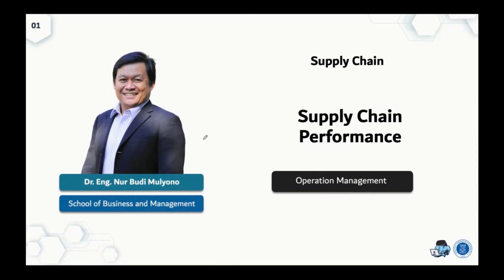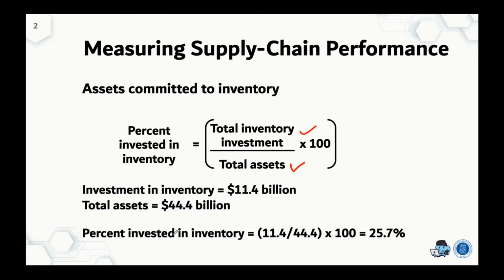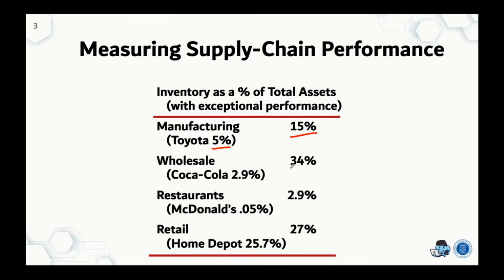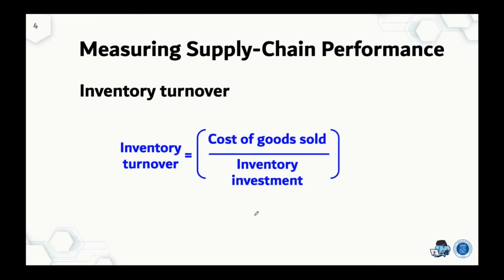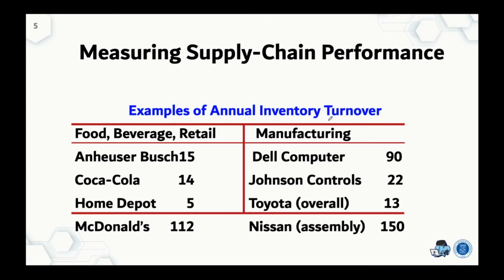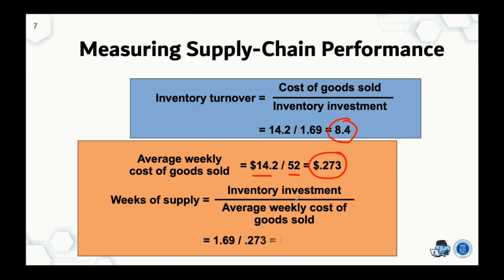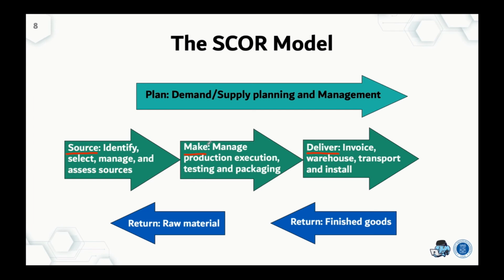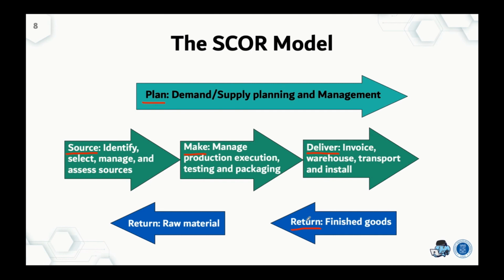Supply chain performance